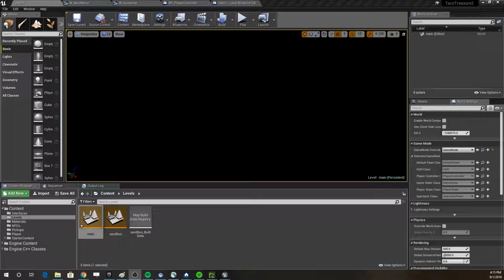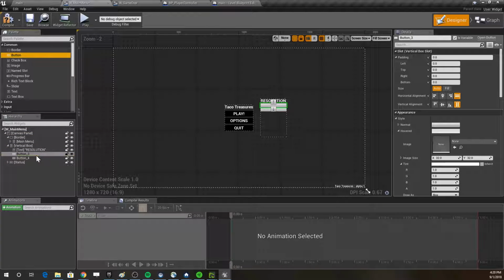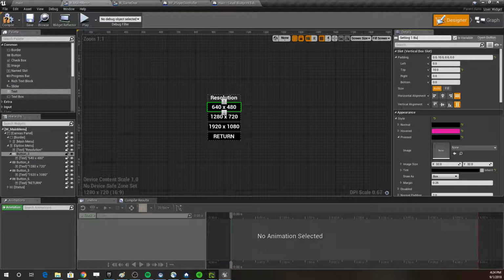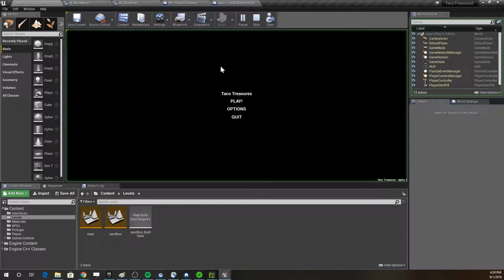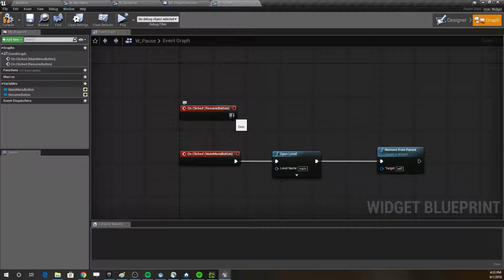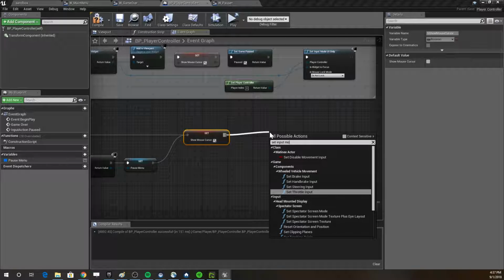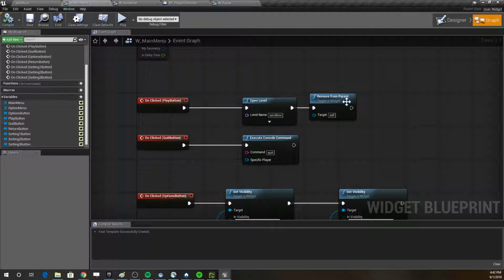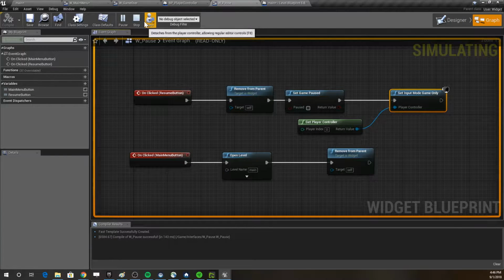Creating Immersive Worlds - 22: Final UI